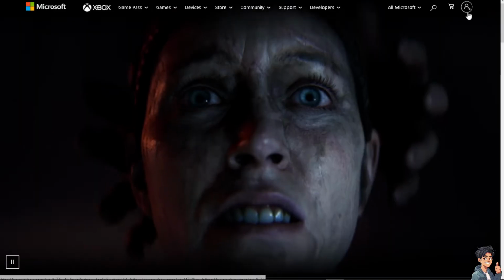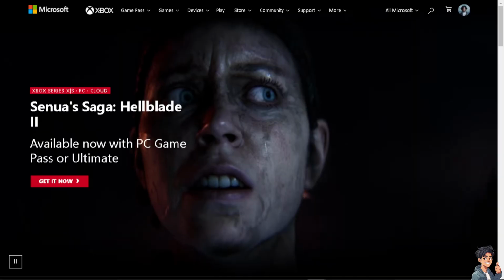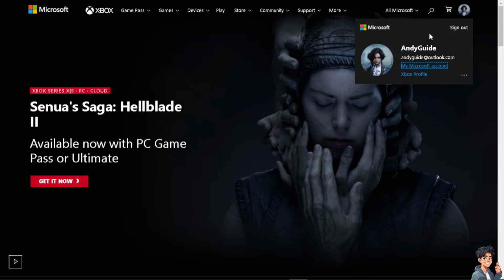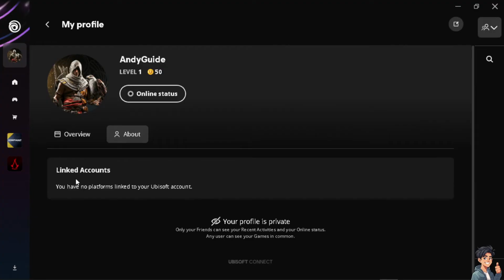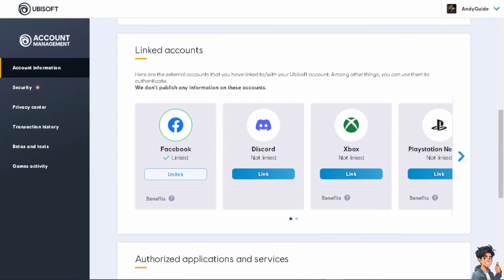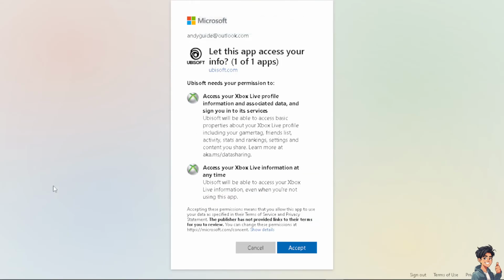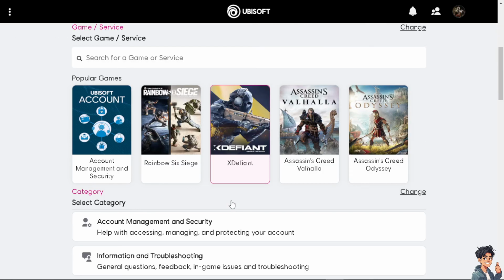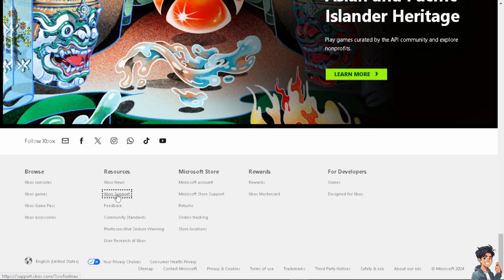How to Link your Xbox Account to Ubisoft Account (Full 2024 Guide)